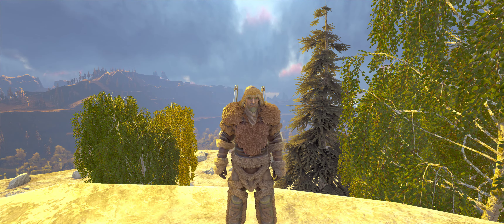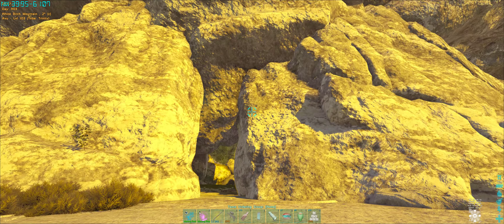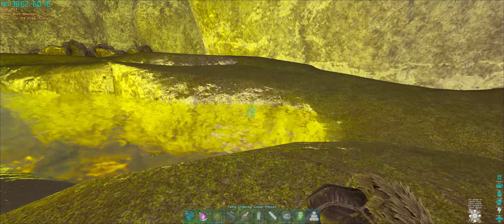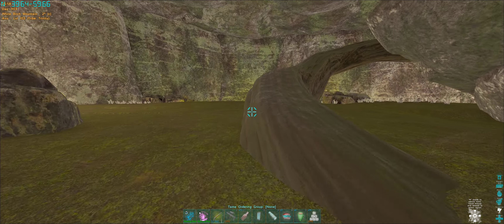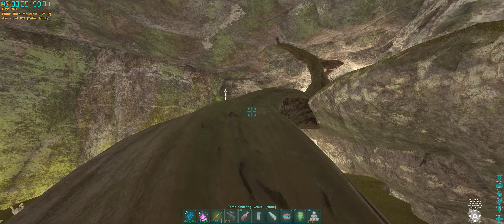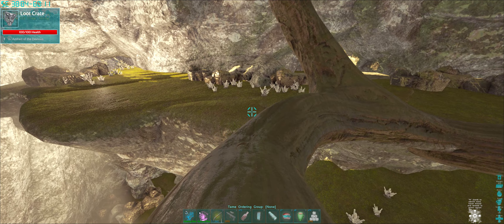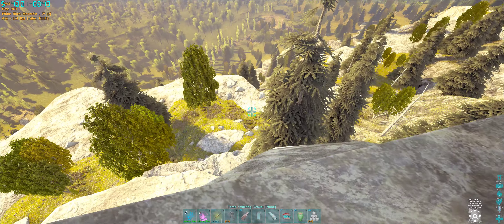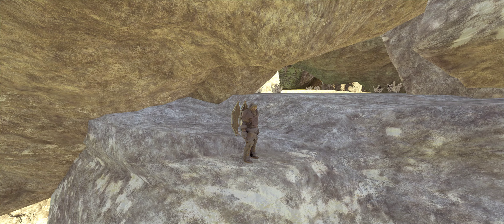ARK Survival Evolved - PVE - Unofficial - Caballus - Artefact of the Devious & Crystal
Lots of metal, and lots of crystal and the Artefact of the Devious